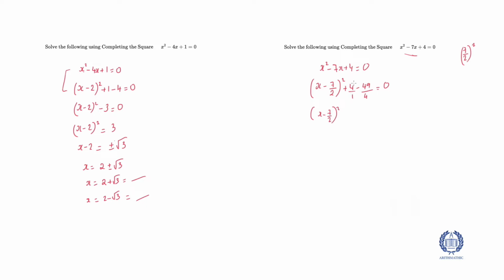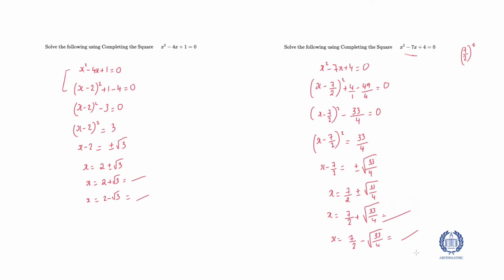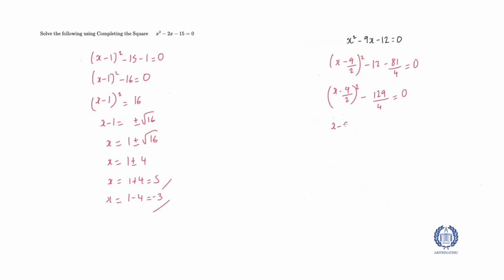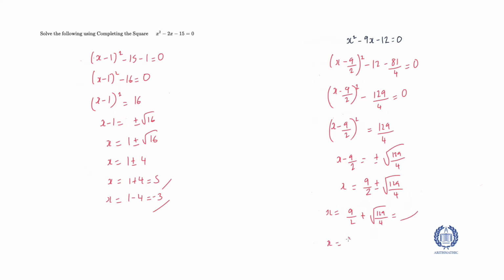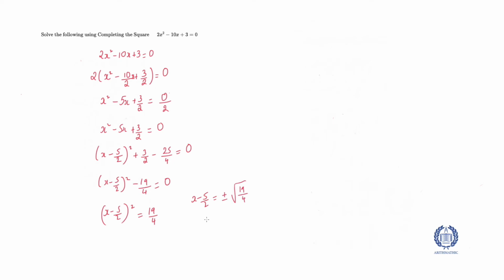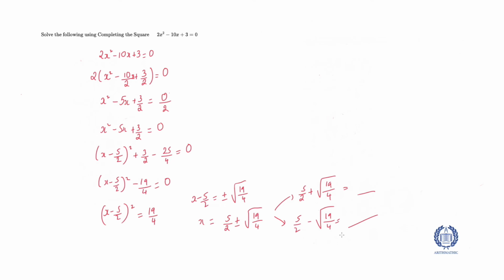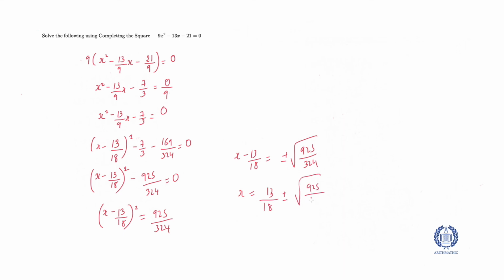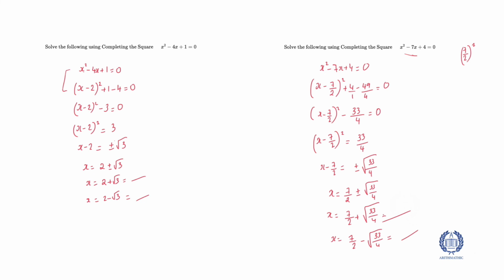Completing The Square | Grade 8 | GCSE Maths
Hey guys this video explains how to solve a quadratic equation using Completing The Square. This is one of 3 methods you would need to know in solving a quadratic equation. The other two methods are factorising and Quadratic Formula. I have put links below if you don't know how to do those.